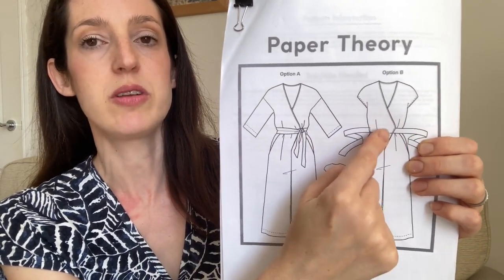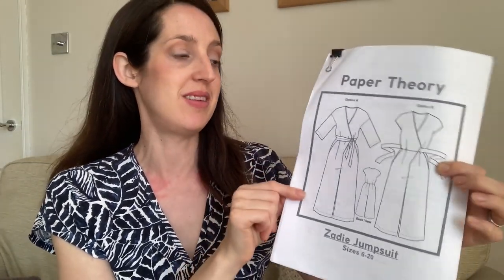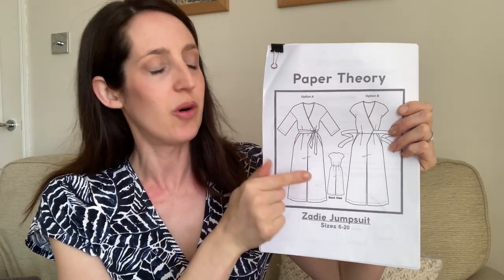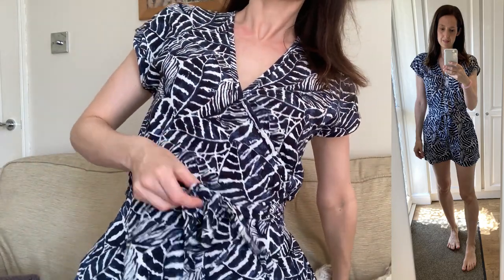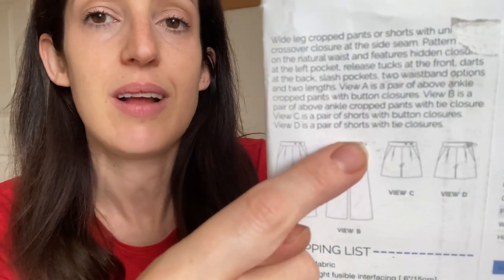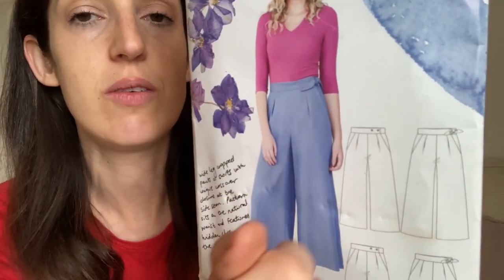Another week of my handmade summer wardrobe | July 2022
Below are details of all of the handmade outfits I wore during the week (both fabrics and patterns) and any other links I mention:

Saturday

Monday

Skirt pattern: Elasticated waistband skirt – free tutorial by Megan Nielsen Patterns

Skirt fabric: cotton lawn which I bought a long time ago from an online fabric shop that has since closed down

Dress fabric: tencel from 1st for Fabrics – the white colourway is still available

My blog post about this Ogden cami tiered maxi dress hack can be found

Thursday

Dress fabric: Atelier Brunette cotton cambric bought a while ago from Minerva

Friday
Dress fabric: Dashwood cotton lawn from Minerva, which is still in stock

Cath x